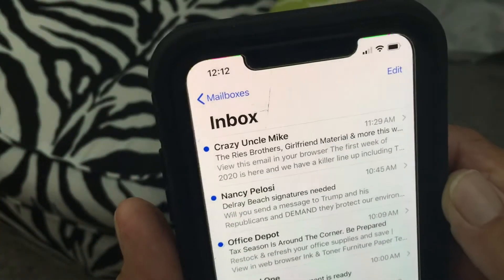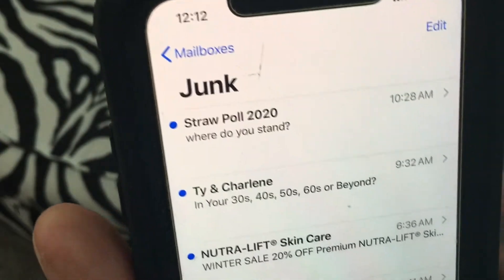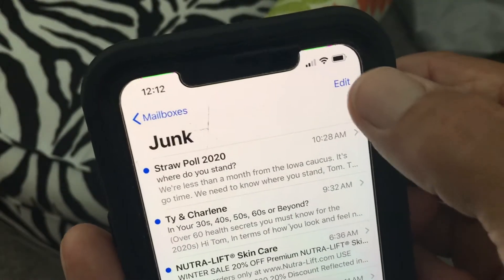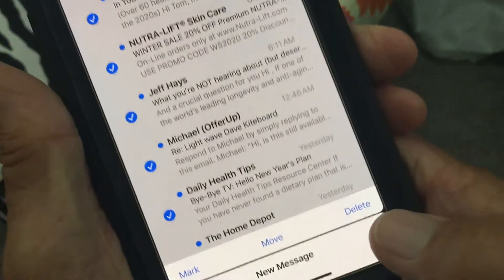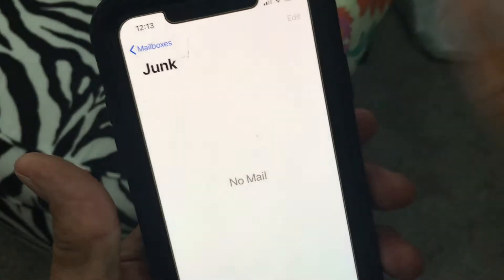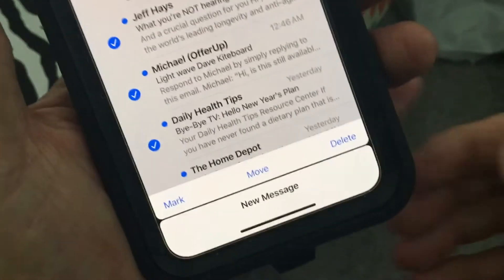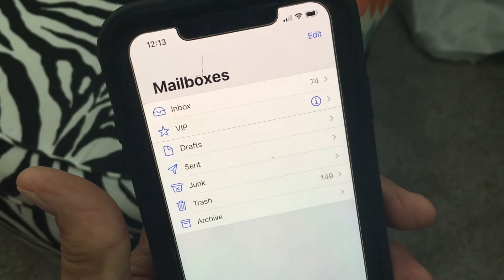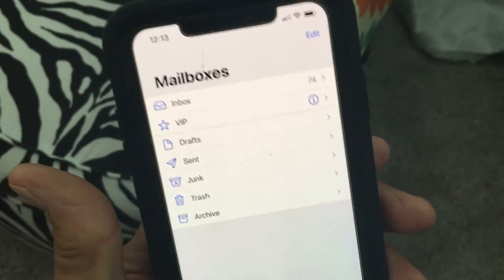How to delete junk mail in email app on iPhone